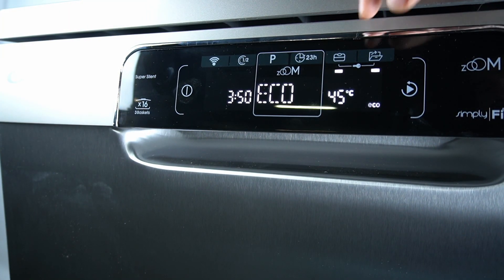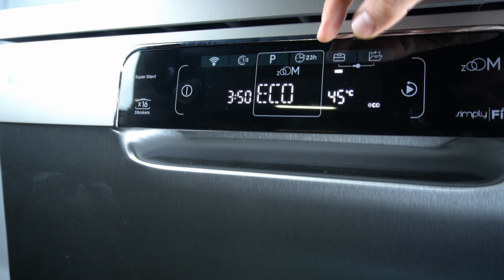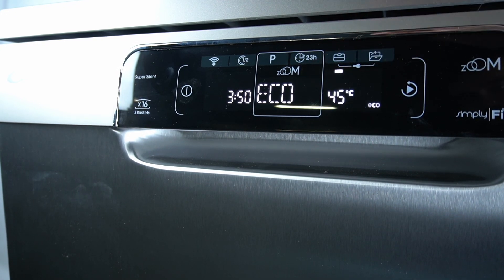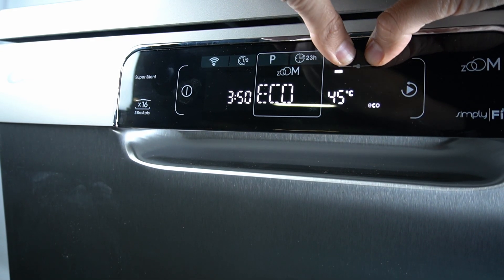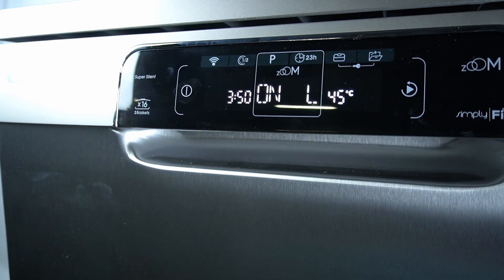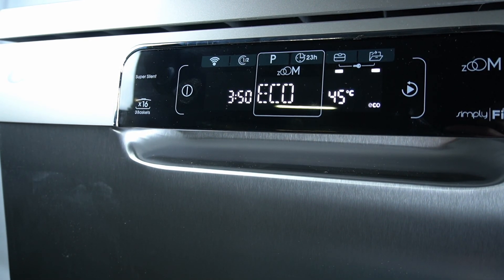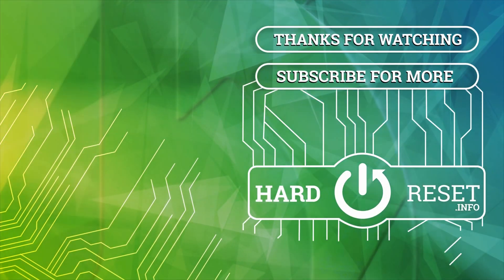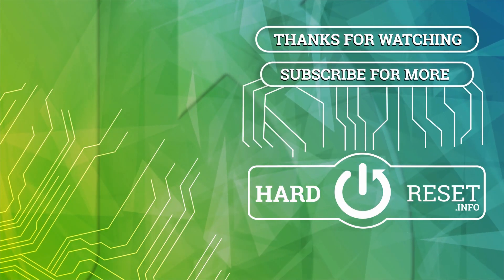Dishwasher CANDY CDPMN - Enable Child Lock | Protect Settings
Welcome back! In today’s video, we’ll show you how to enable the child lock feature on your CANDY CDPMN dishwasher. This safety feature helps prevent accidental changes to your dishwasher settings, making it safer for homes with little ones. We’ll guide you through the steps to activate the child lock, ensuring a worry-free dishwashing experience.

How to Enable Child Lock on CANDY CDPMN Dishwasher?
How to Protect Settings on CANDY CDPMN Dishwasher?
How to Set Up Child Lock Feature on CANDY CDPMN?